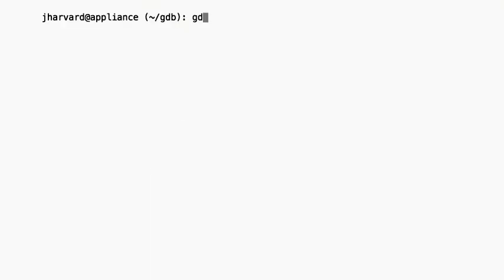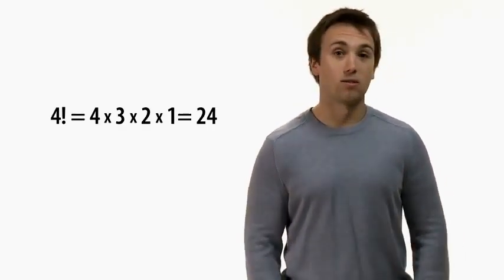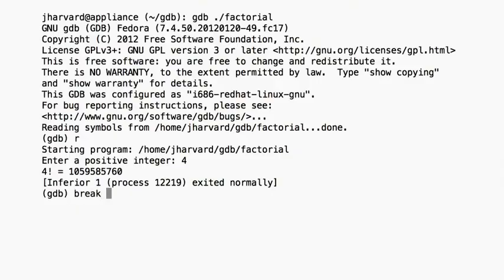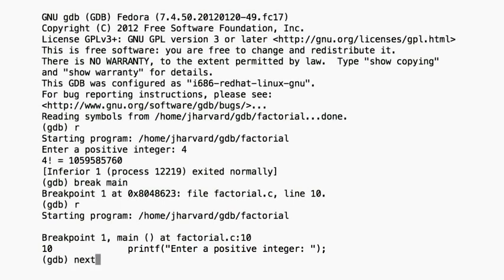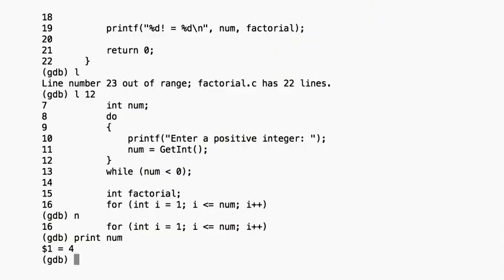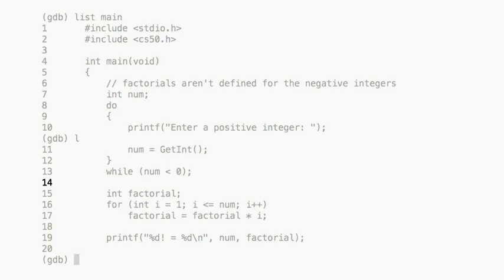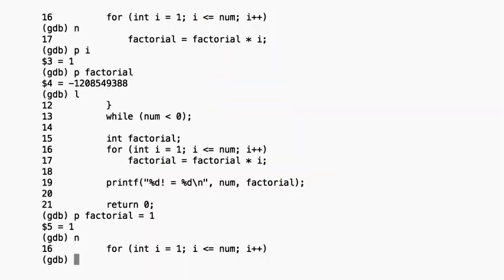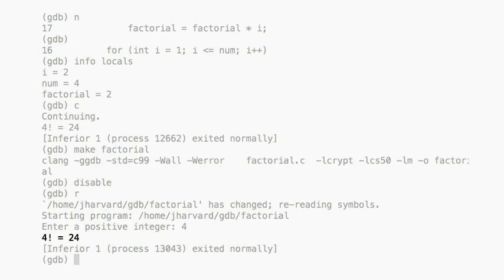introduction to GDB a tutorial - Harvard CS50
I had to upload this video even though it's already on tube cuz the actual up loader doesn't concern about description so it's hard to find in top rank.